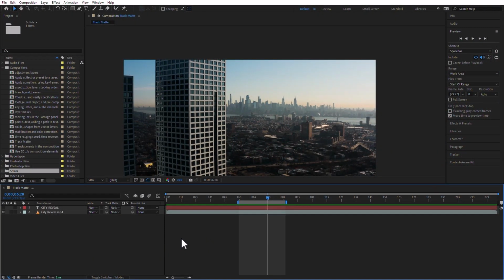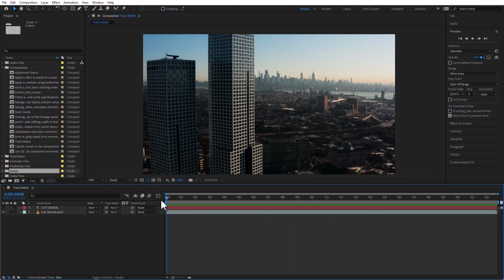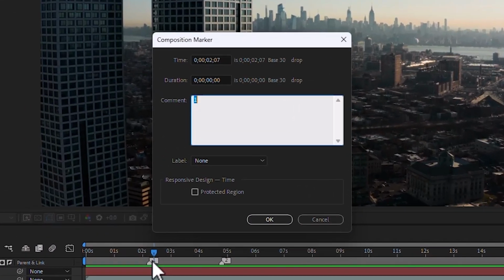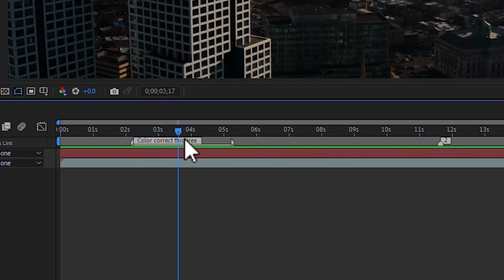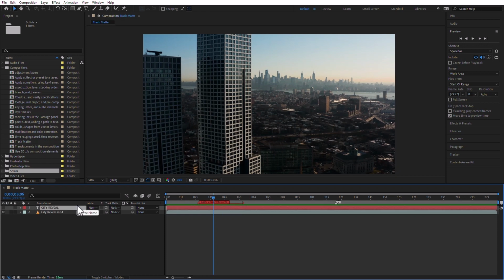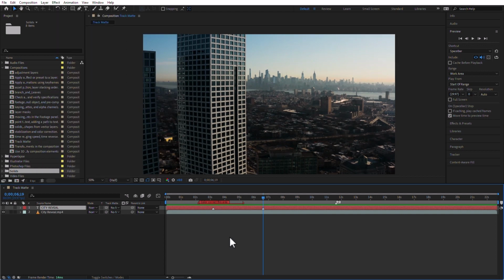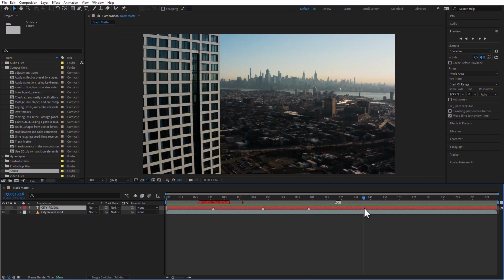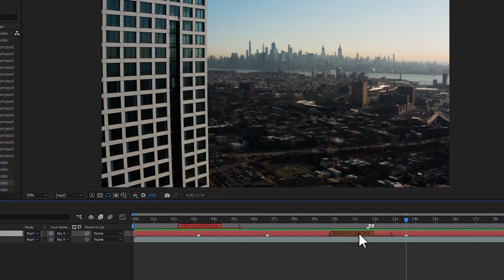21 After Effects Certification Preparation - Markers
In this video, I will cover:
2.3 Use non-visible design tools in the interface to aid in video workflow.

2.3.b Use markers.
Key Concepts: composition (timeline) and layer (clip) markers.

Luisa’s certifications include:

Adobe Audition
Adobe Media Encoder
Adobe Photoshop
Audio Editing
Color Correction
Creative Cloud
Motion Graphics Templates
Video Editing

luisacasasnovas

00:00 Introduction
00:15 Beginning
01:09 Composition Markers
02:46 Layer Markers
04:17 Ending